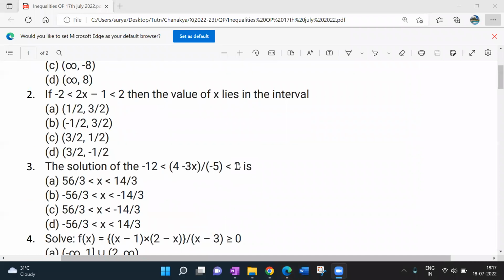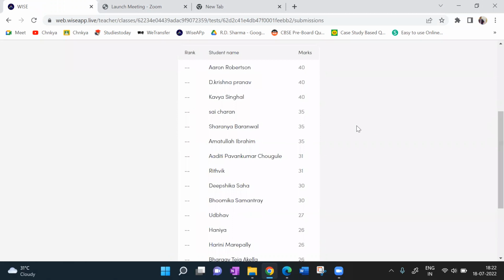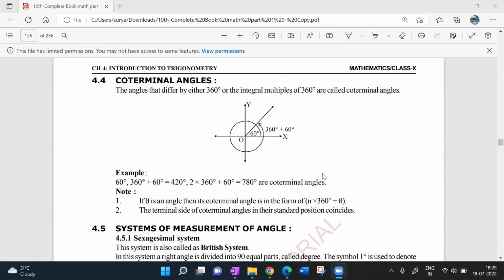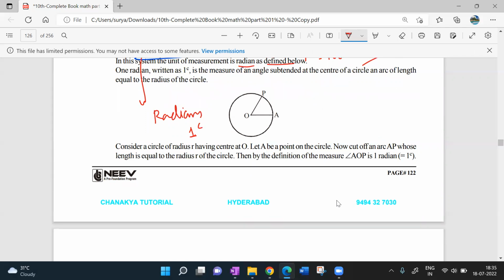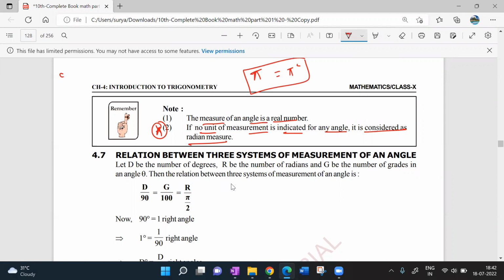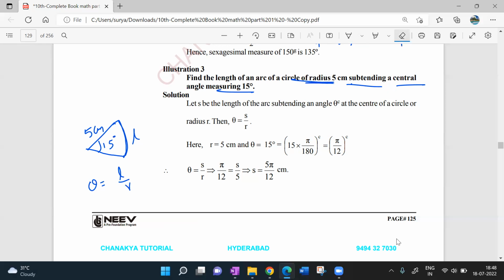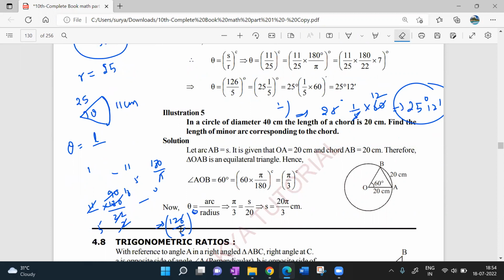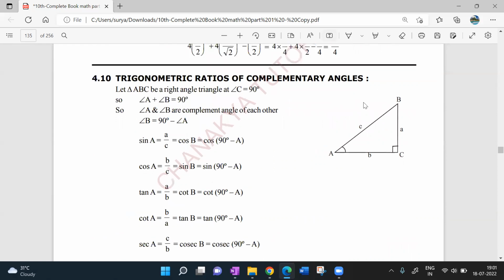trigonometryclass10 lecture 2 recording dated on 18/07/2022